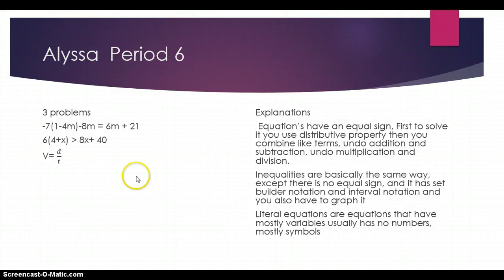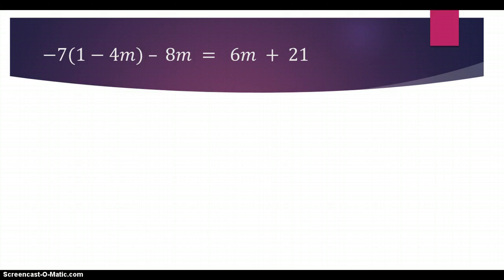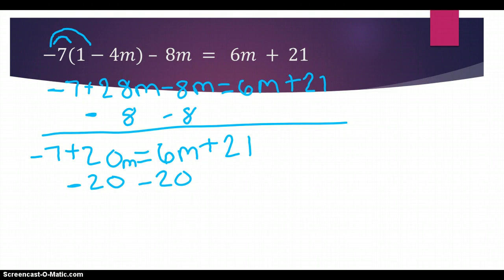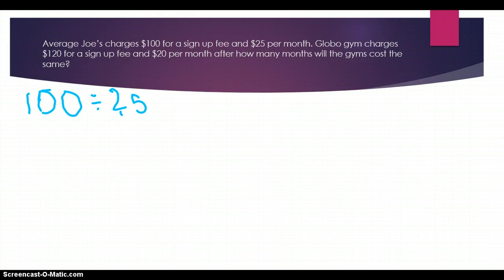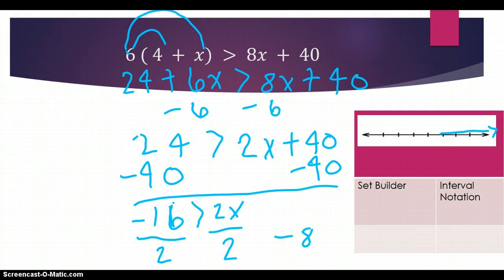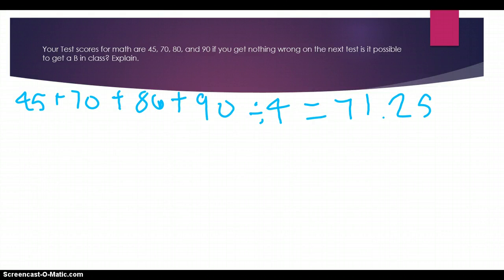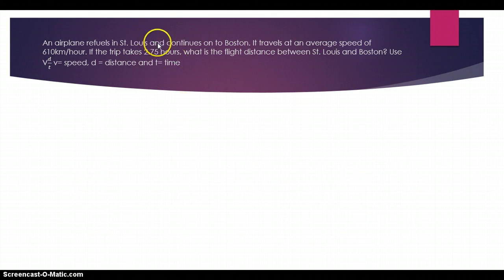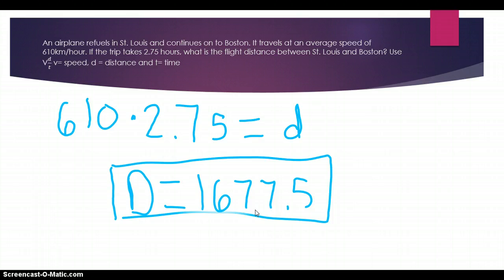screen cast for algebra